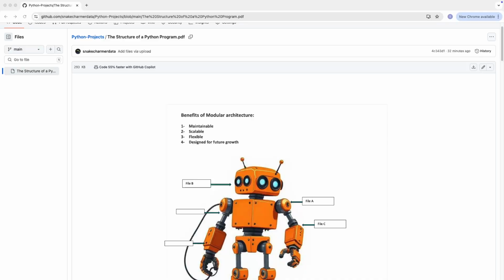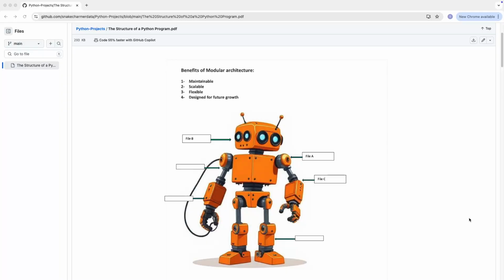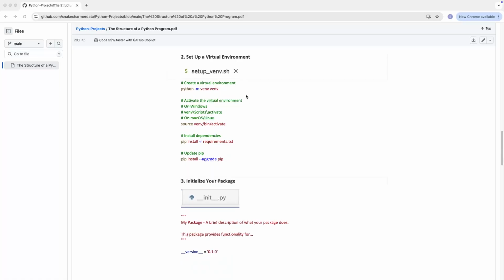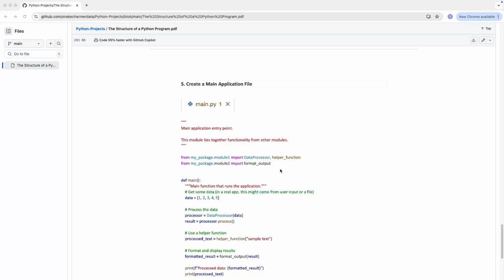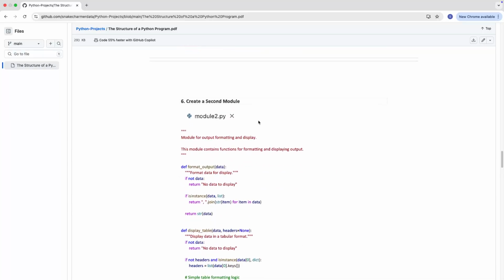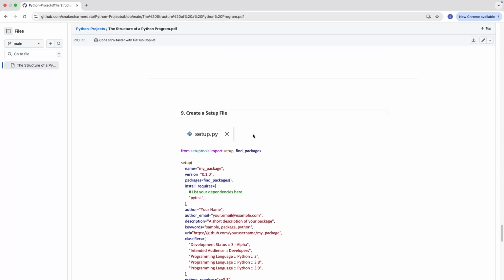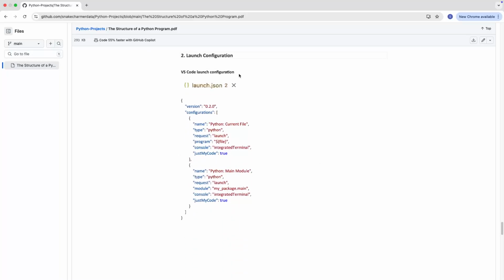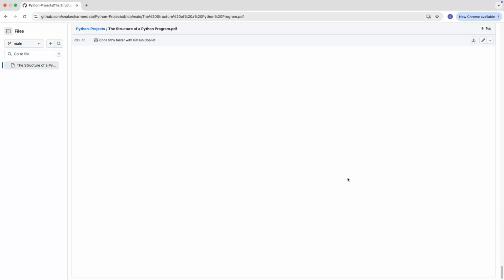Application Modularity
The most important part of an application. The architecture.
Structure of a Python Program.pdf